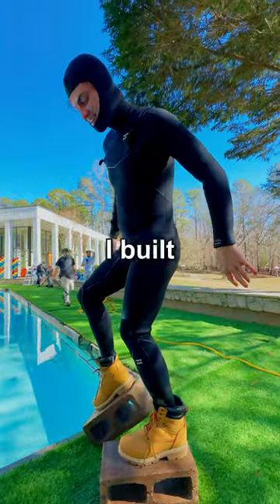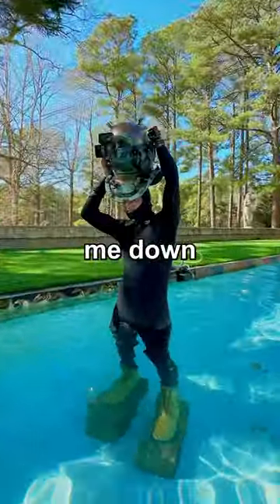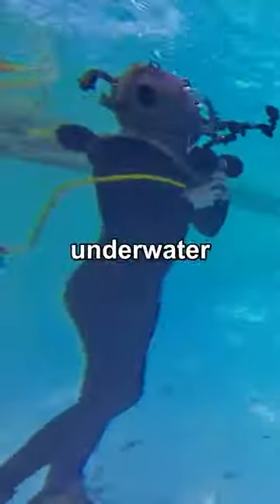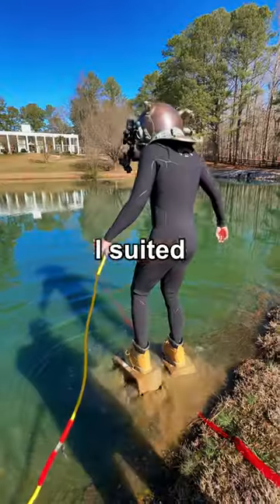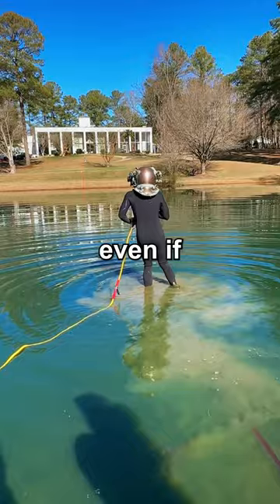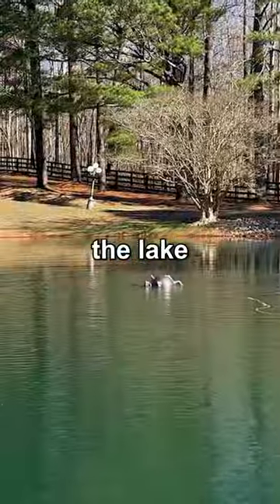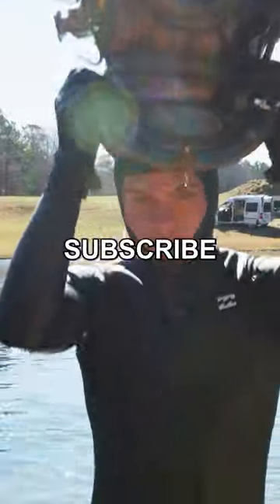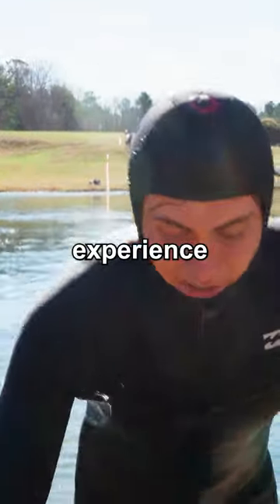CAN I LIVE UNDERWATER FOR 24 HOURS!?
Carter Sharer ventures into the depths using a 100-year-old diving bell helmet, embarking on an underwater living experiment! Challenges abound as he tests the limits of depth, breath, and vision beneath the water!